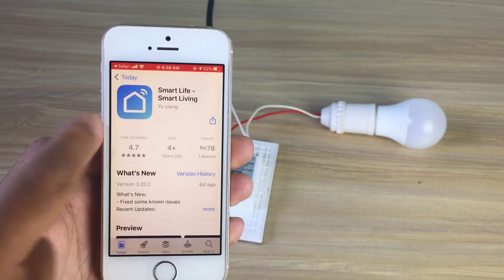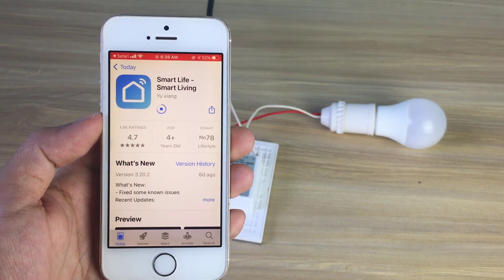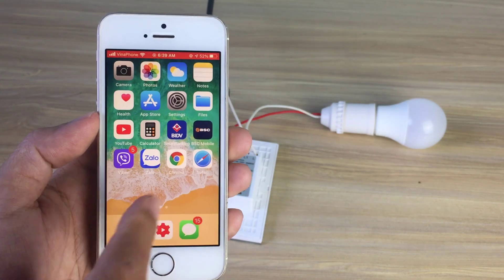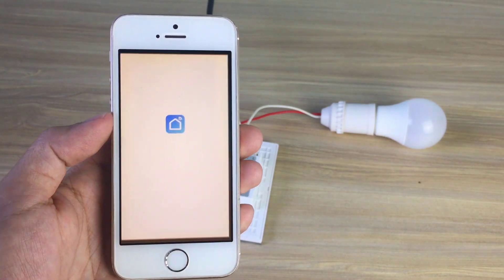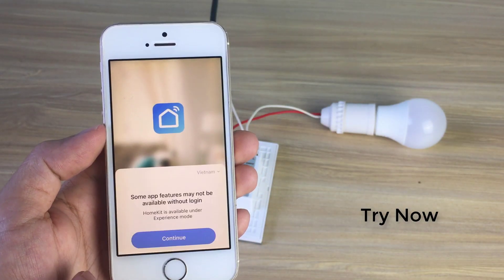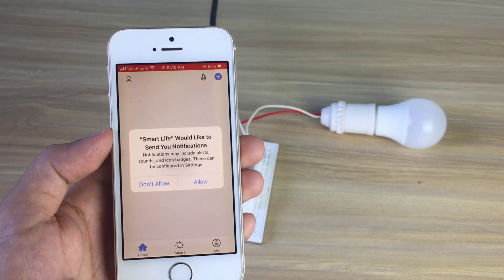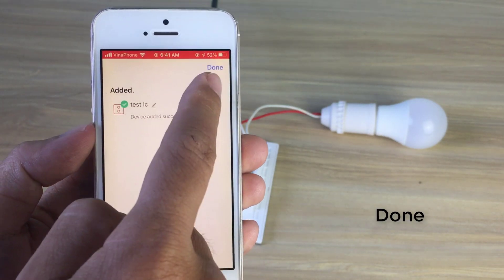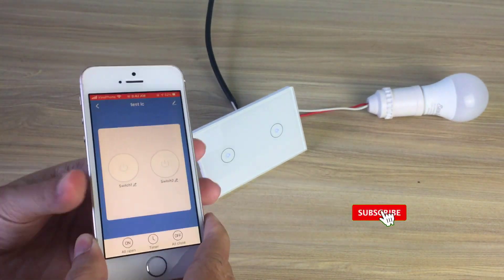How to control lights by phone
This video show you how to turn on the light using your smartphone with Tuya switch